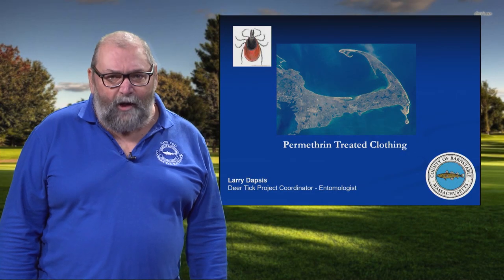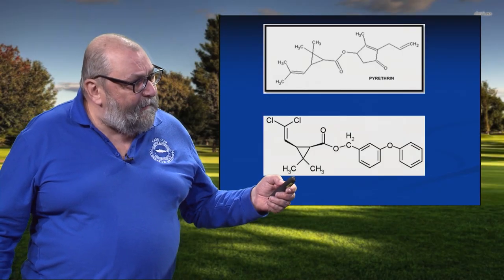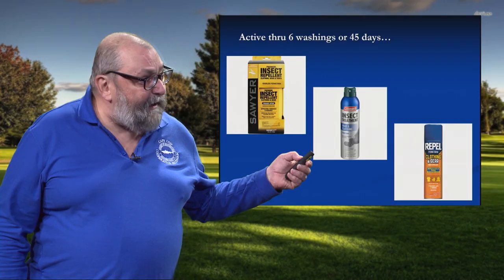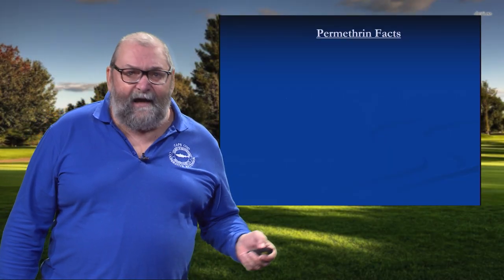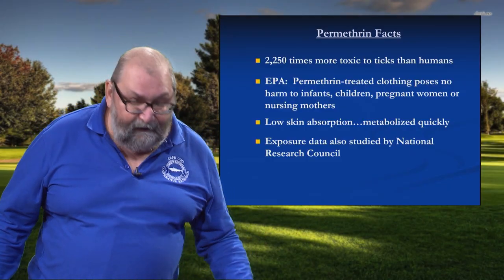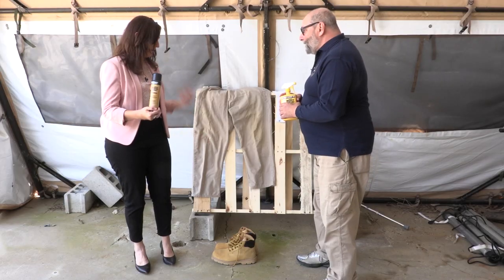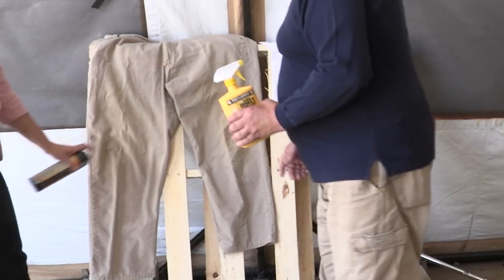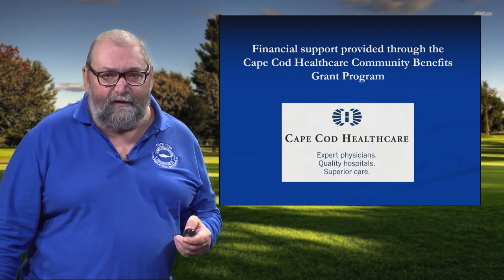Tickology: Permethrin Treated Clothing